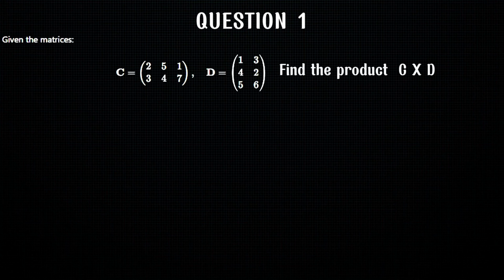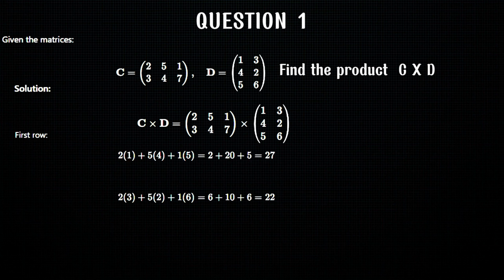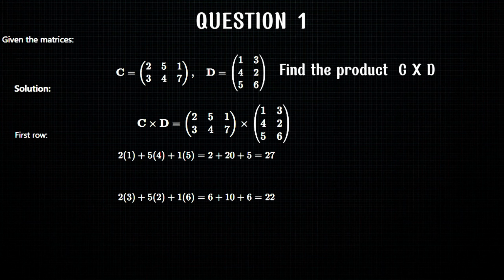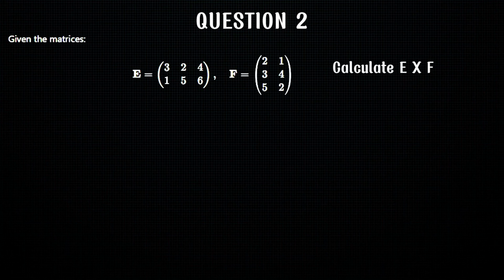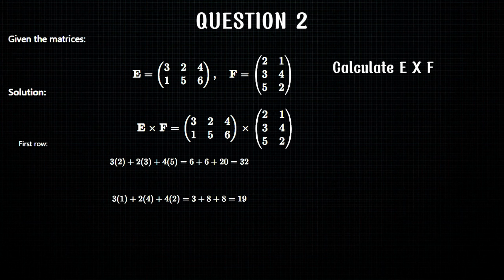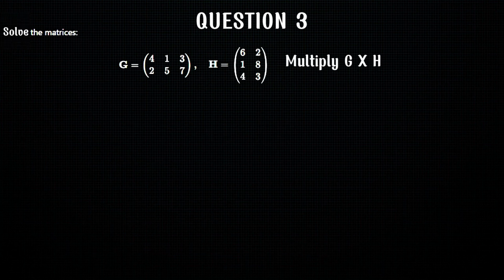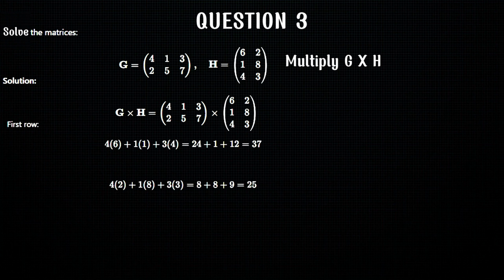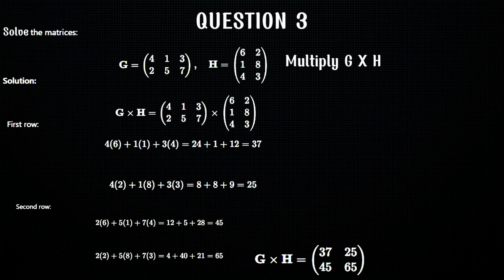How to Multiply a 2x3 Matrix: An Easy Guide!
Check out this video on how to multiply a 2x3 matrix. Make sure to watch the entire video. By the end, you'll be confident to multiply matrices and tackle any related math problems.